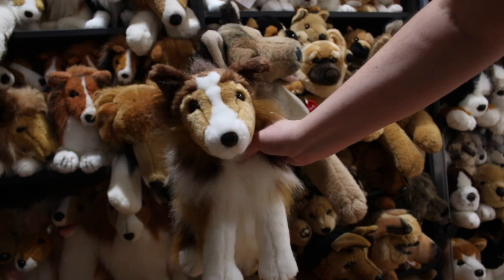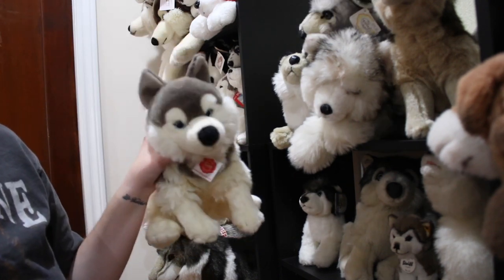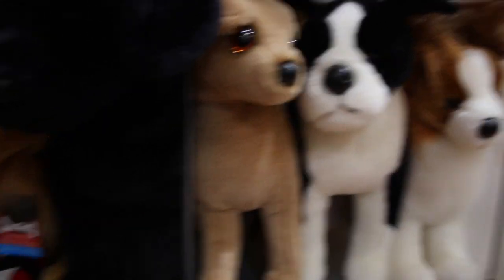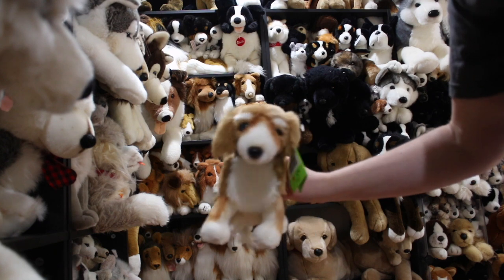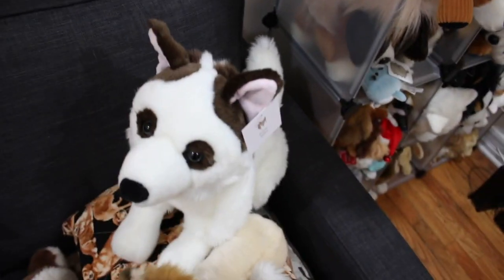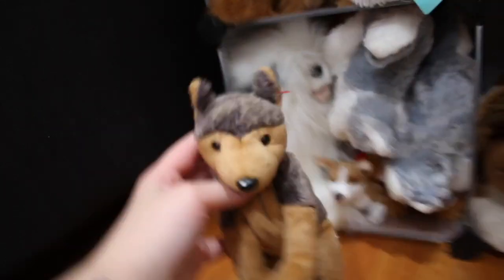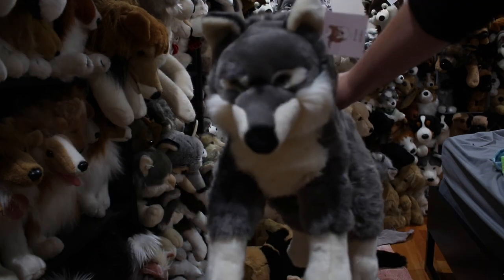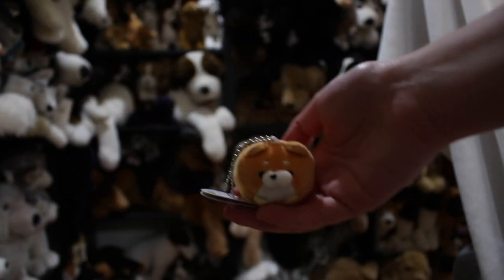Dog and Wolf Plush collection 2022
Decided to upload a little early since we are going on a trip soon, I still have more to film so I might make a pt 2

If it is not on my website then it is not for sale

Akitas237